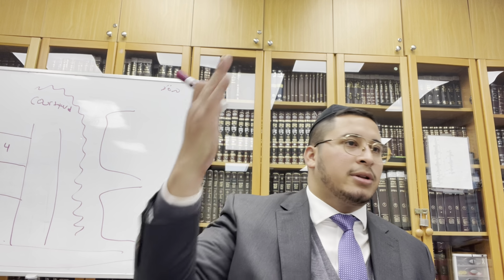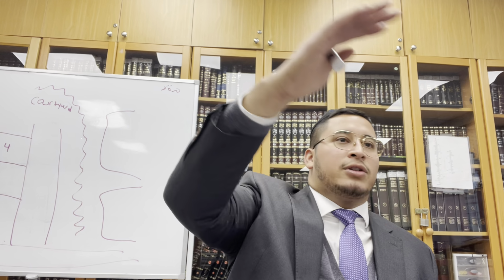Netz Minyan Gemara Class: Bava Batra (11b1-11b3)